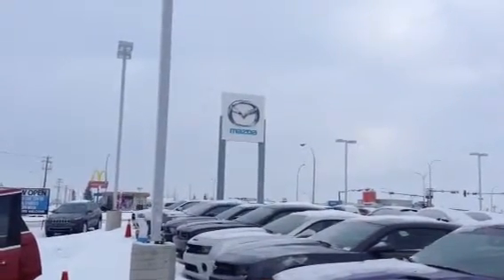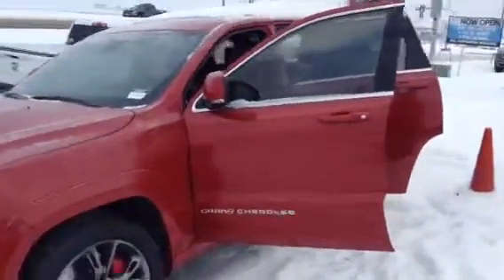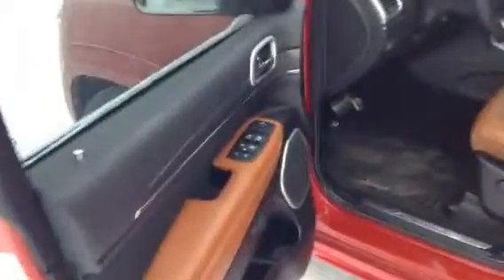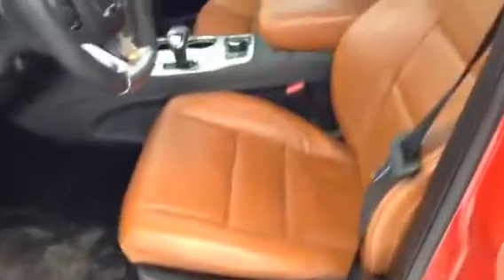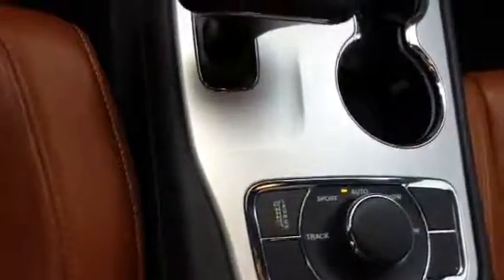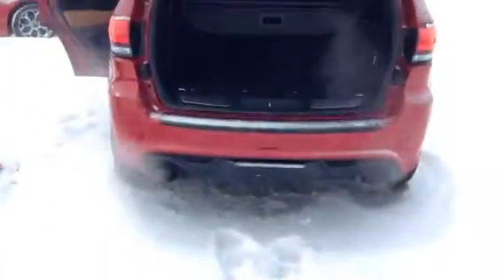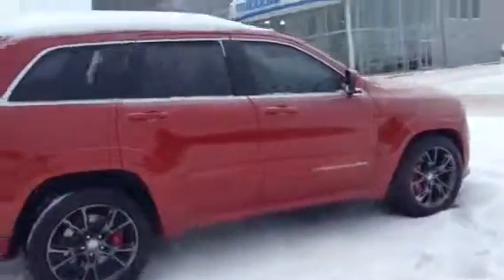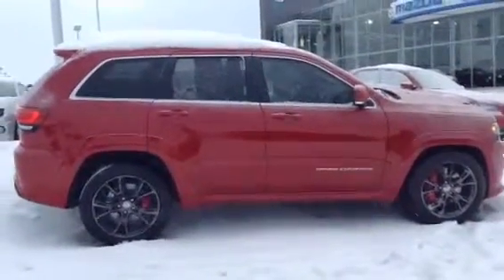2014 Jeep SRT8. L.A.Mazda